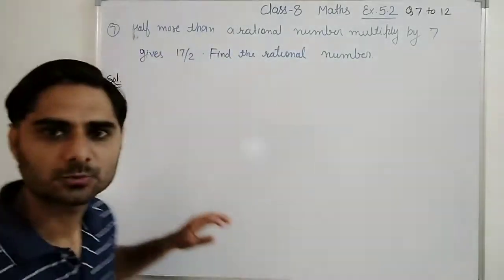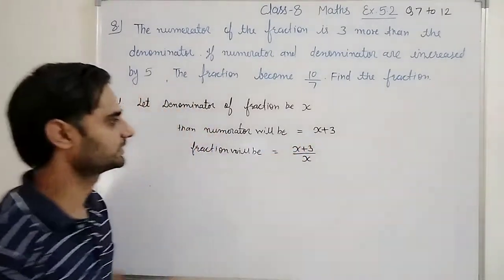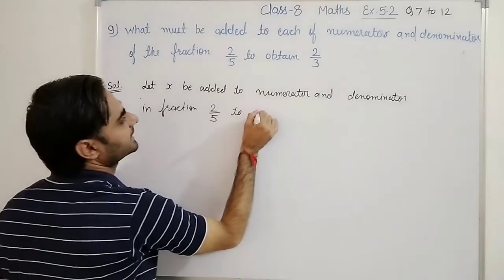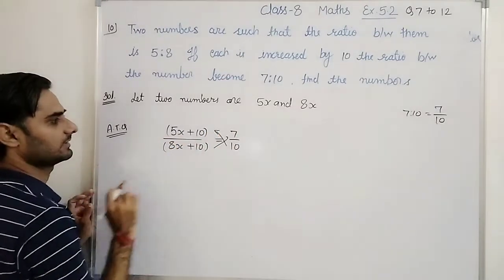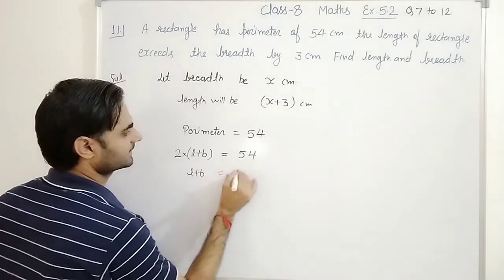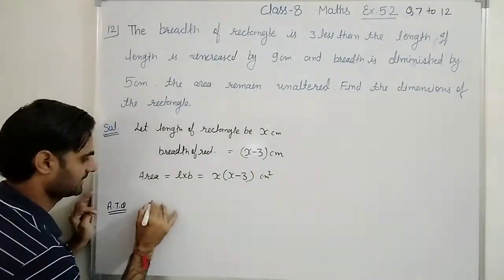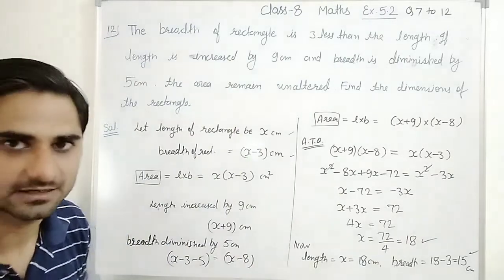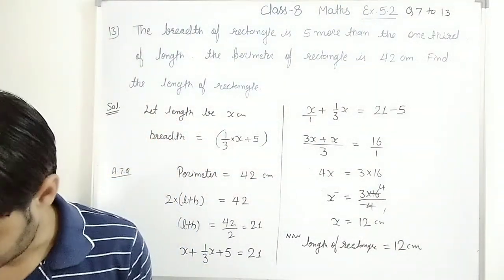Class 8 maths ex.-5.2 Q. 7 to 13 word problems.